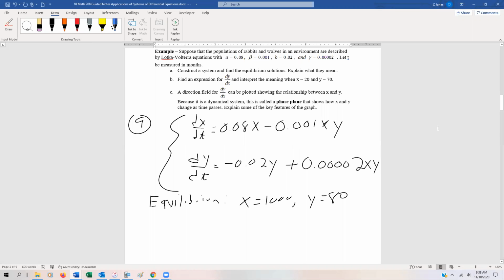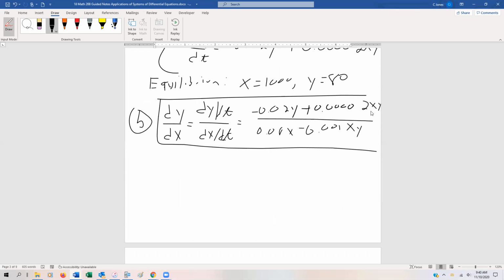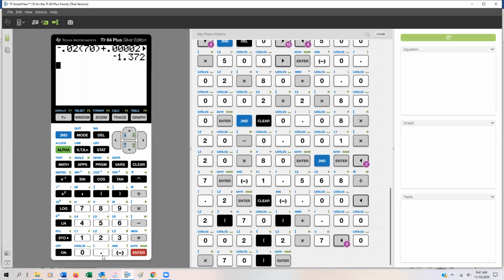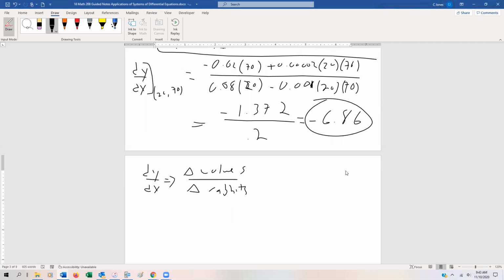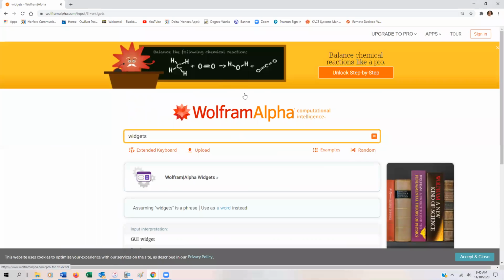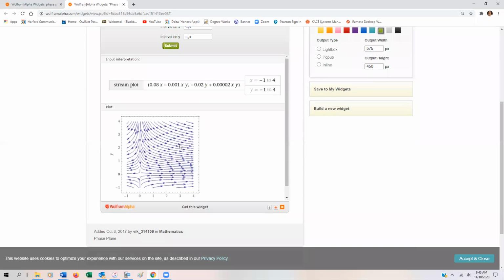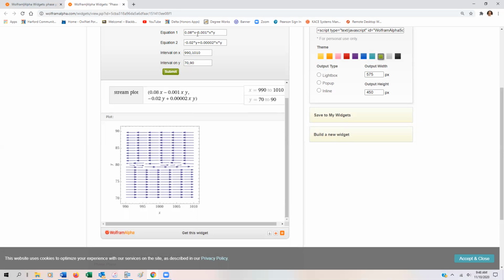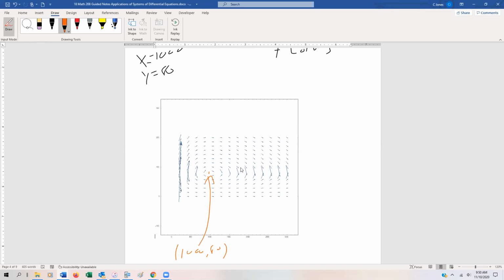18 3 Math 208 Guided Notes Applications of Systems of DEs